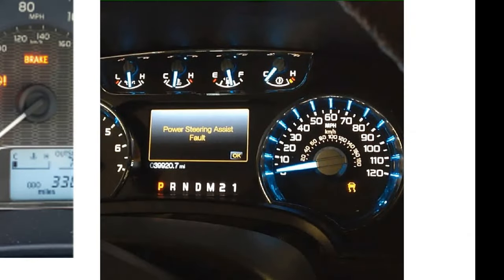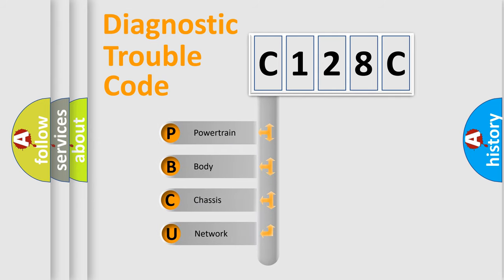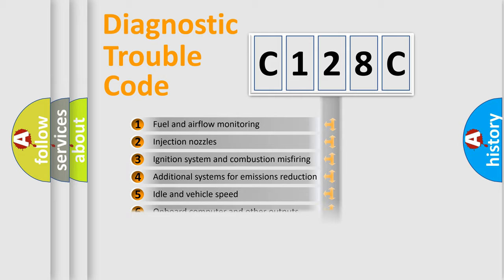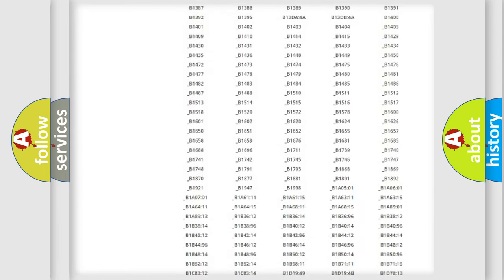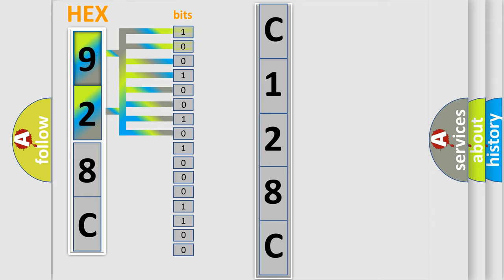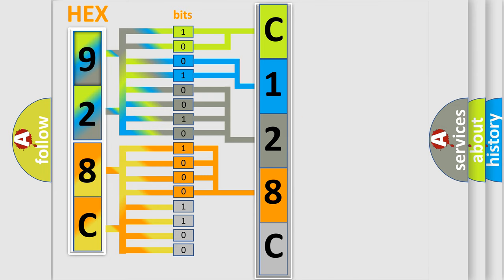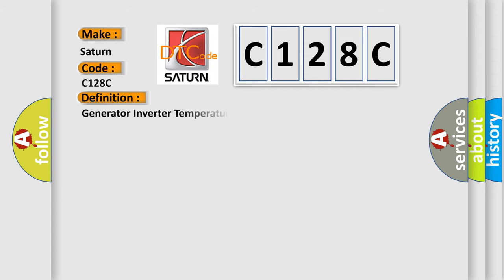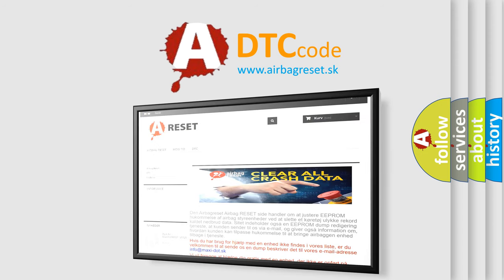DTC Saturn C128C Short Explanation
Contents:
0:21 Basic DTC analysis according to OBD2 protocol standard.
1:48 Insight into programming
2:58 A diagnostically understandable description of the Diagnostic Trouble Code
3:05 Basic error definition

Make:
Saturn
Code:
C128C
Definition:
Generator Inverter Temperature Sensor Circuit High
Description:
Short to +B in the generator inverter temperature sensor signal circuit.